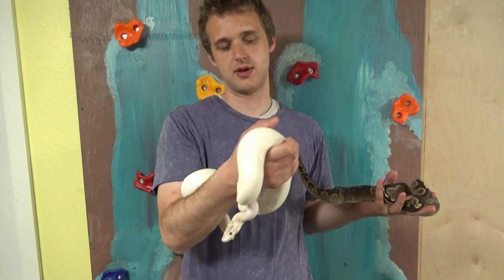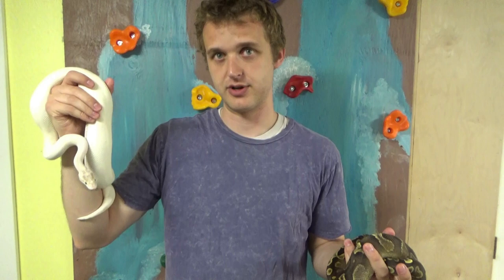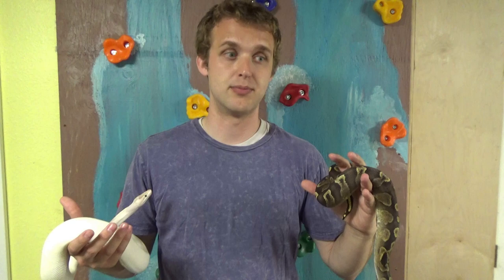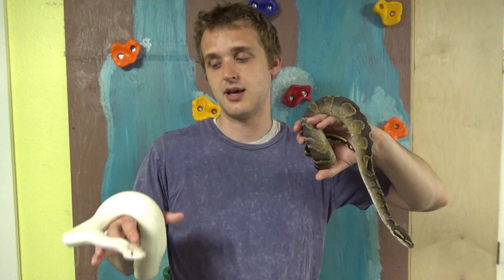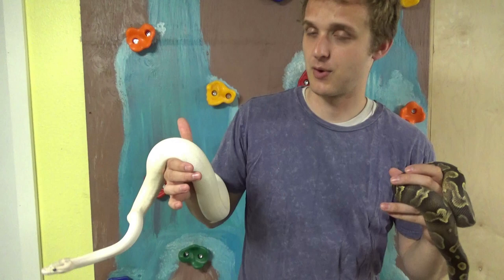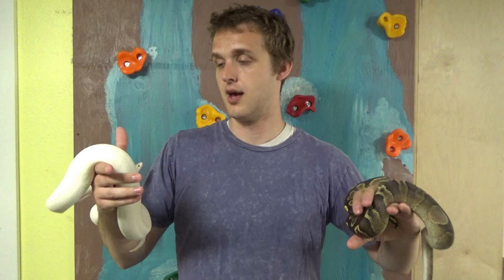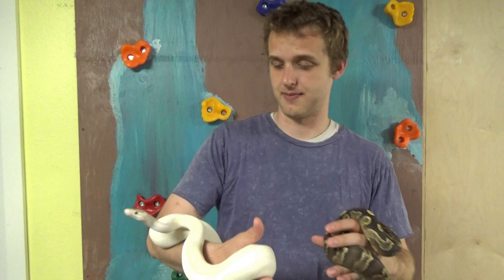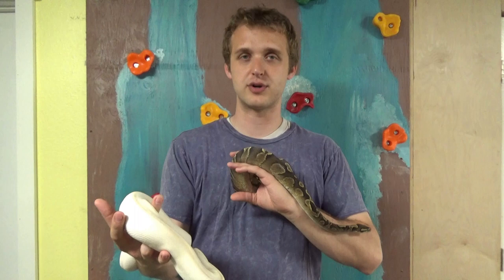Why Is Our Gravel Ball Python A Risk?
We bought a ball python this past year that was a bit of a business risk, and here's why we thought it was worth it.